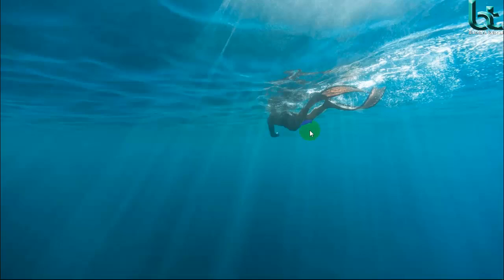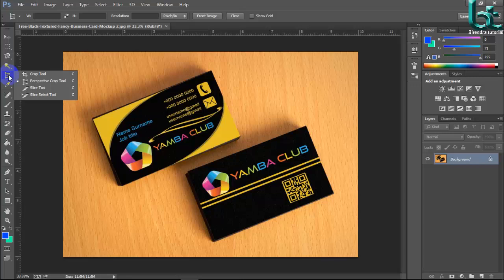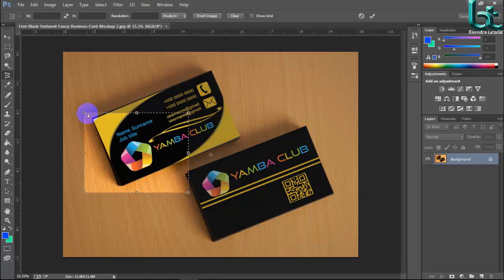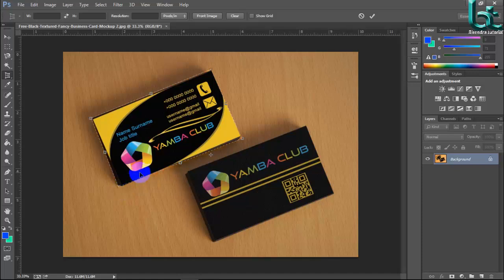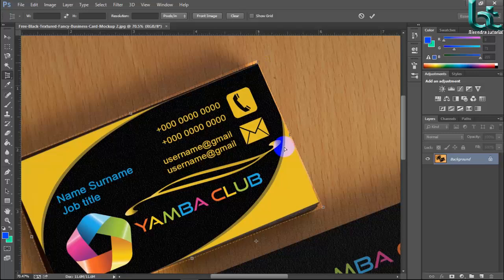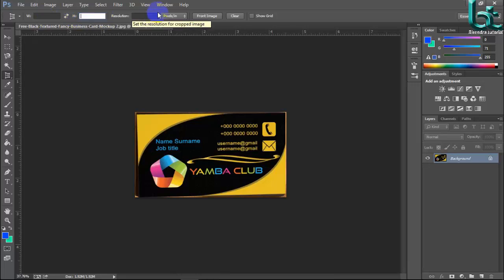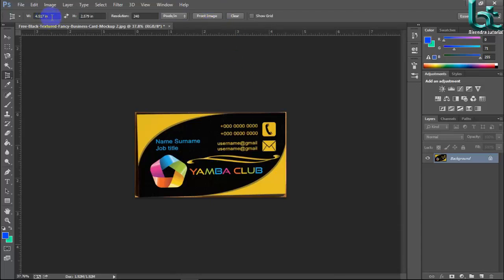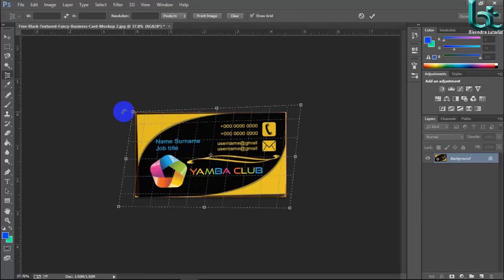How to use perspective crop tool in Photoshop English l How to Crop Picture l for beginners 28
Hi, I am Birendra Nath Barman .  Graphic Designer an digital marketer  . Here you will find All kinds of Tutorial .
Graphic Design Tutorial service
Photoshop Tutorial
perspective crop tool definition,
slice tool definition,
how to use perspective tool in photoshop,
could not use the perspective crop tool because the image contains unsupported layers types,
how to use perspective crop tool in photoshop cs6,
tutorial photoshop cs6 perspective crop tool,
how to crop a picture in photoshop,
how to crop a video,
how to crop in illustrator,
how to crop a sweatshirt,
how to crop video in premiere pro,
how to crop in photoshop cs6,
how to crop in photoshop,
how to crop a shirt,
1) How to start graphic design ( tutorial )
2)What's need to start Graphic design
3) What kinds of photoshop you will use
4) All kinds of tutorial about photoshop tool
5) Use of all tool
6) How to remove Background ( background remove tutorial)
7) How to Change Background
8) How to clean face
9) How to remove object
10) How to remove Watermark
11) How to add mustache
12) How to add text
13) How to retouch ( beauty retouching )
14) How to make product photos shadow (amazon or any e-comers site )
15) How to change color
16) How to adjust Brightness
17 ) Any kinds of design
how to open new file,
how to,
how,
open,
new file,
file,
adobe,
photoshop,
tutorial,
graphic design,
graphic,
design,
birendra tutorial,
birendra,
photo editing,
photoshop editing,
designing,
photo effects,
editing,
make,
create,
cc,
cs,
cs6,
best,
free,
basic photoshop tutorial,
2017,
effects,
background design,
background,
remove,
add,
graphic design festival paris,
graphic design festival,
entry level graphic design jobs,
graphic design cv,
graphic design internships,